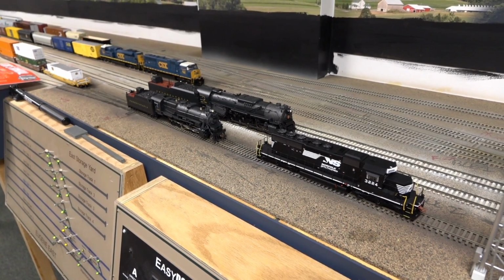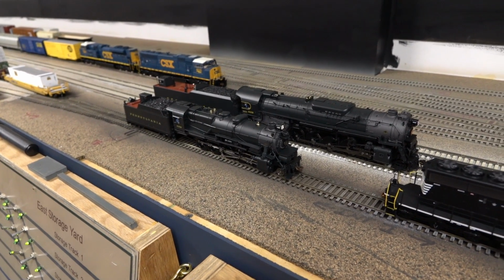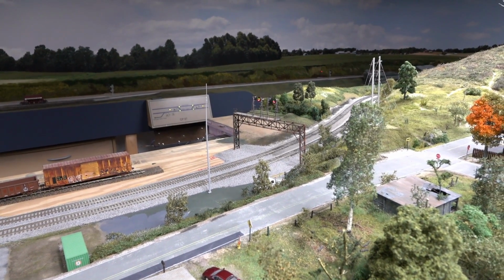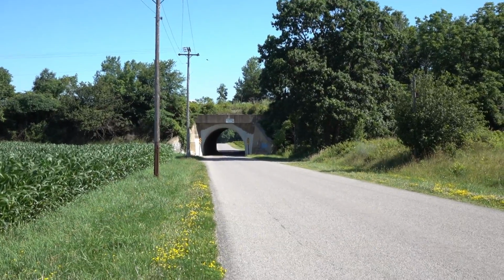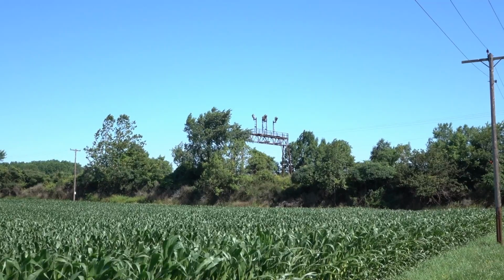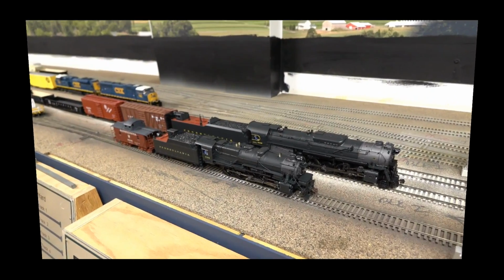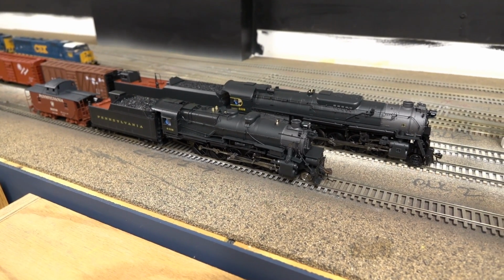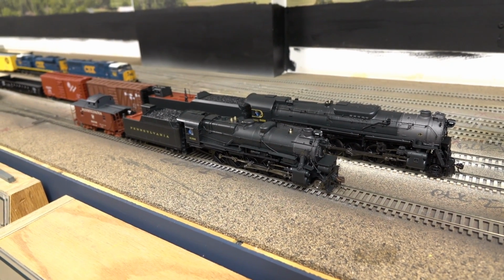MRUV 105: Quick trip home- some new locomotives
I finally got a brief break from the job site. This update just shows some new motive power that arrived while I was away. I haven't had time (or been home!) to do any actual work on the layout.

Hopefully this job wraps up soon, but it is not going as well as hoped so I may be gone even longer. But someday I'll be back to serious work on the layout. Until then, everyone have a good summer and be safe out there.